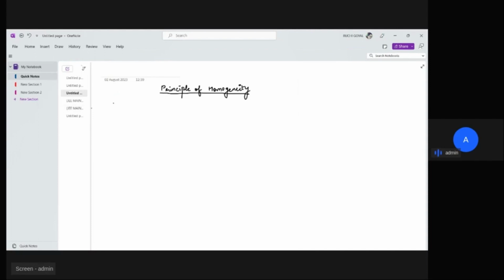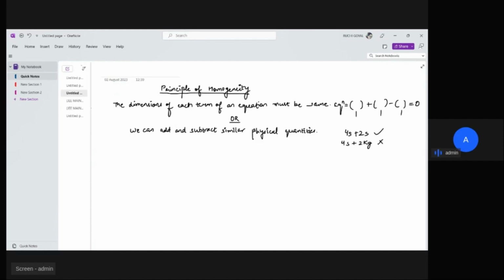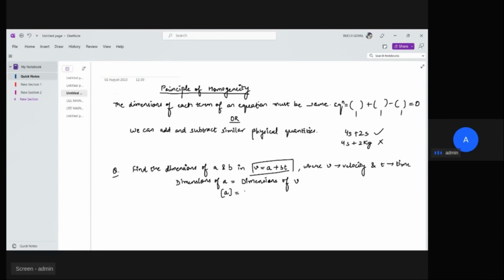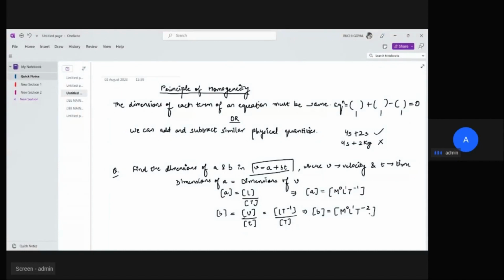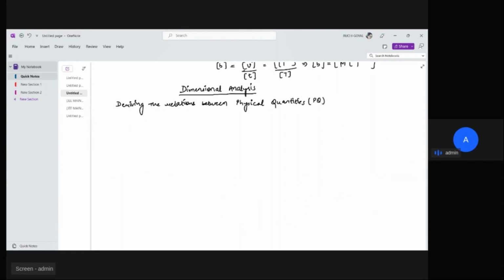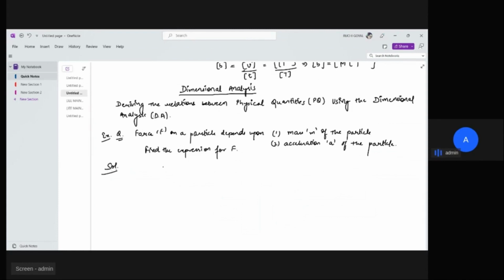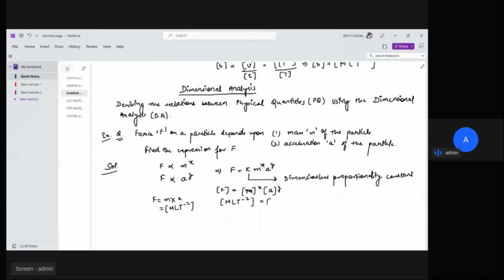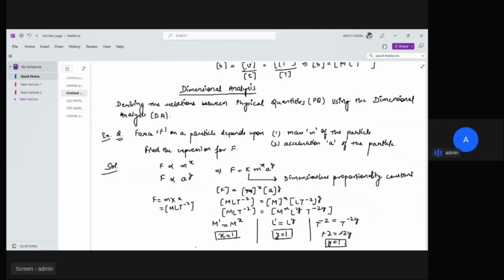NEET 2024 Dimension Analysis: Crack the Code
In this comprehensive video, discover the ultimate strategies to conquer NEET 2024 through the power of Dimension Analysis. 🚀 From unveiling expert techniques to diving deep into crucial insights, we're your guide to acing the exam. Don't miss out on this transformative knowledge!